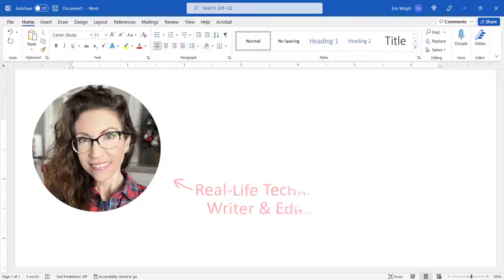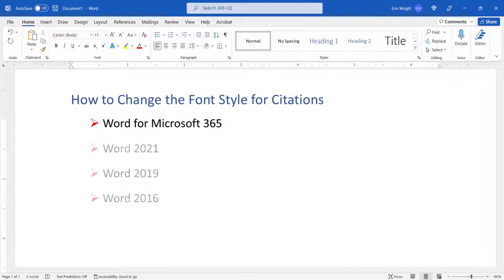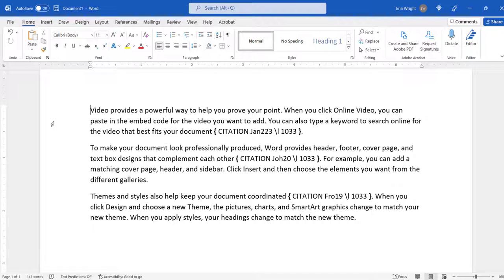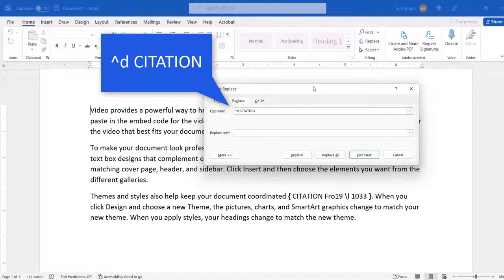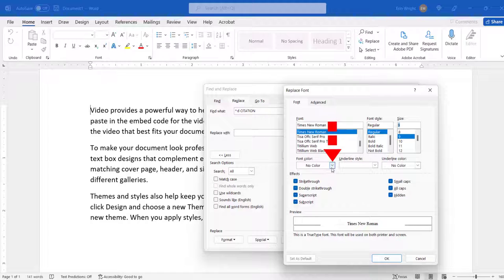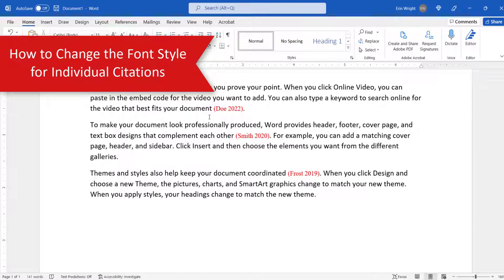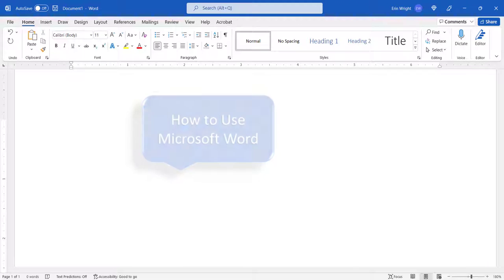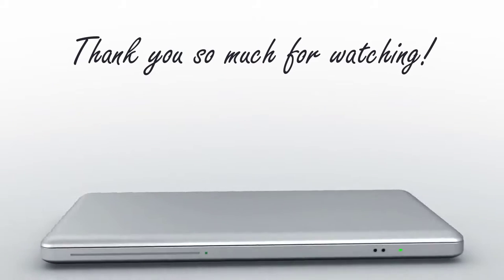How to Change the Font Style for Citations in Microsoft Word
Learn how to change the font style for all citations in Microsoft Word. Plus, change the font style for individual citations.

These steps apply to Word for Microsoft 365, Word 2021, Word 2019, and Word 2016. The steps will be similar for older versions of the software (Word 2013 and Word 2010).

We will cover this topic in Word for Mac in an upcoming tutorial.

Chapters:
00:00 Introduction
01:02 How to Change the Font Style for All Citations in Microsoft Word
03:38 How to Change the Font Style for Individual Citations in Microsoft Word